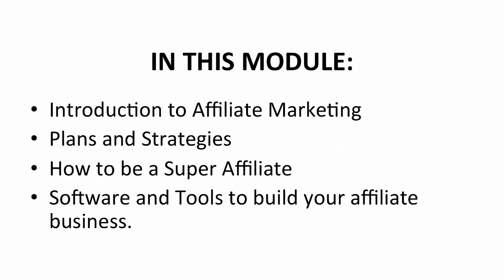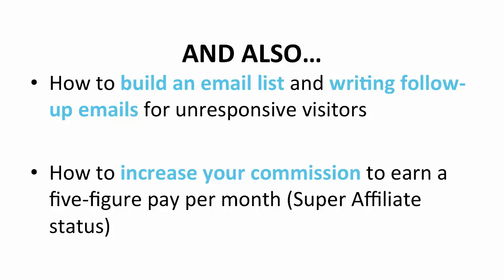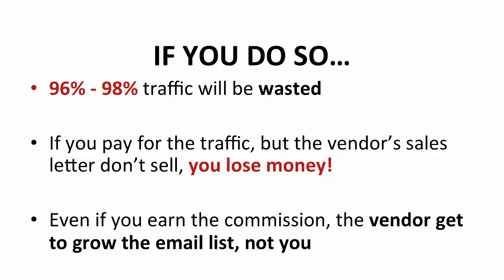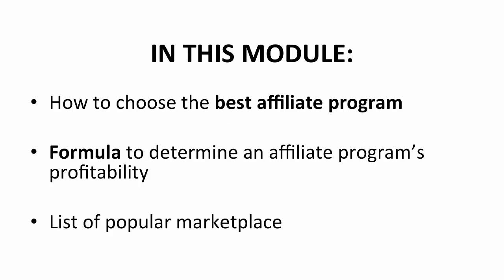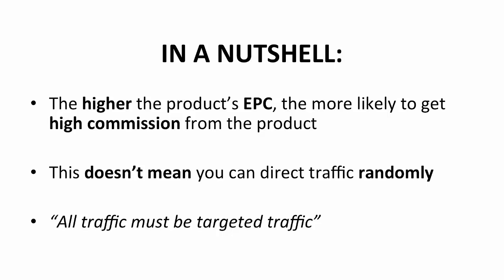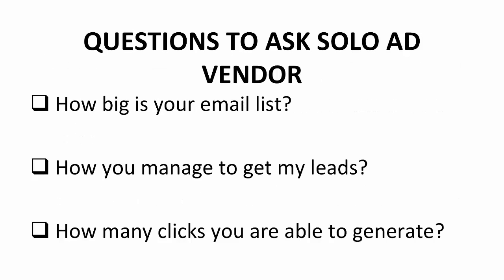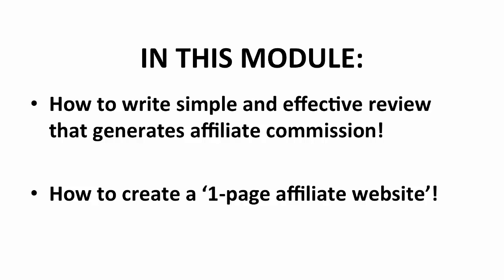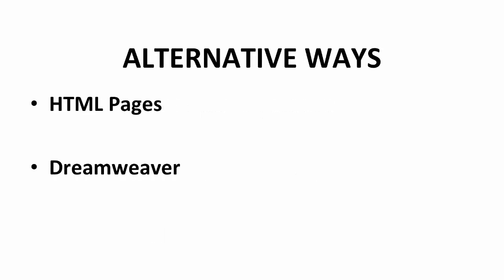Digital Marketing Course | Affiliate Mrkting course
Discover The Easiest Way To Generate Five Figure Commission Following These Simple Methods! Little Known Methods To Kick Start Your Affiliate Business And Stuff Torrent Of Cash Into Your Paypal Account!
 An affiliate is quite similar to an online sales agent. The duty of an affiliate is to promote and sell products from vendors. Affiliates get paid in commissions from each of the sale made. It?s a low-cost business that could bring big profit when done the right way.
One of the many wonders of the Internet business is that it allows everyone to have the same opportunity to succeed. Affiliate marketing is one of those businesses. What sets a successful online entrepreneur  apart from the rest is creativity and skills.
This book will teach you how to achieve success. It will explore comprehensively on techniques that you can add to your marketing arsenal. You will be exposed to new perspectives of this business and   you will learn what others had taken years and bad experiences have learned.
 Anyone can be an affiliate. All you need is just a computer with a decent Internet connection, a little bit of knowledge on IT, and you?re good to go. But, of course, you?d want to take this to the next level with this course.